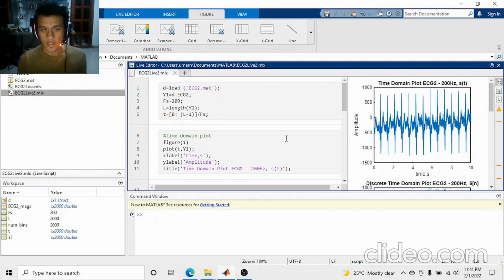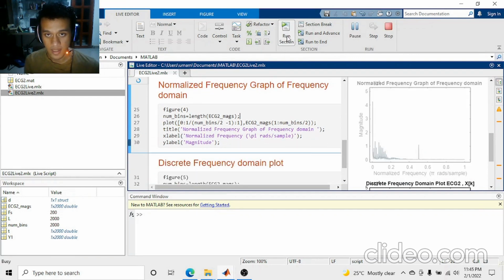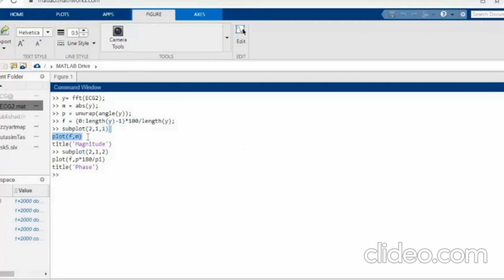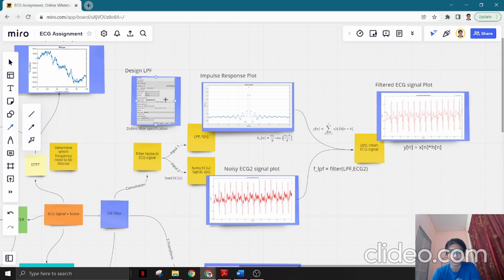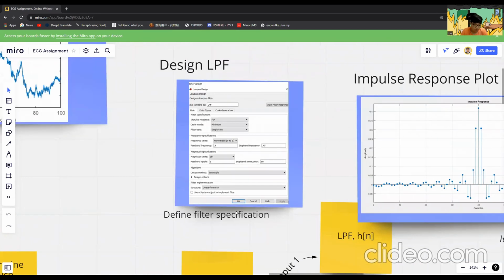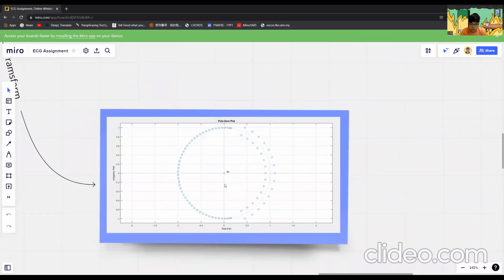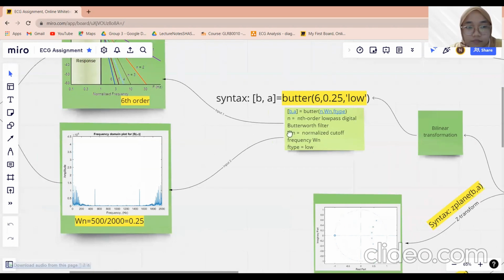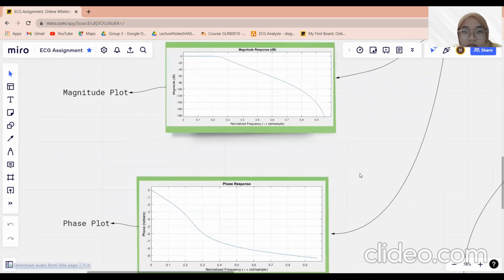SKEL4223: Digital Signal Processing on ECG Signal (G1 Assignment 2 Phase 3)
Hi fellow viewers. This video explains the process of filtering ECG signals using MATLAB.